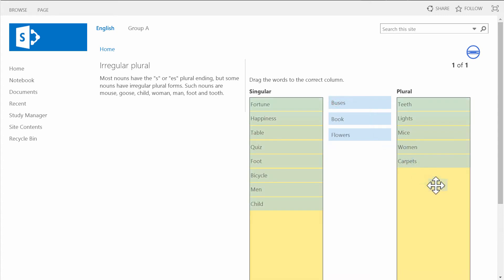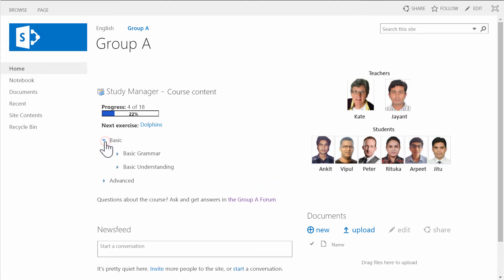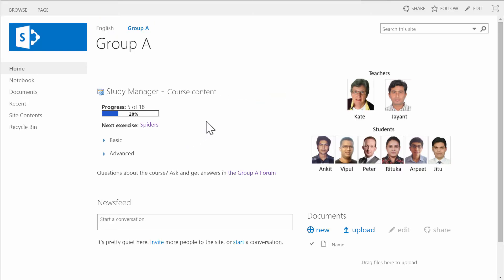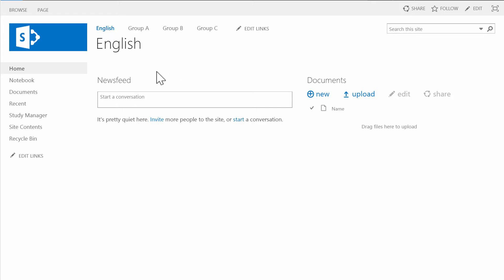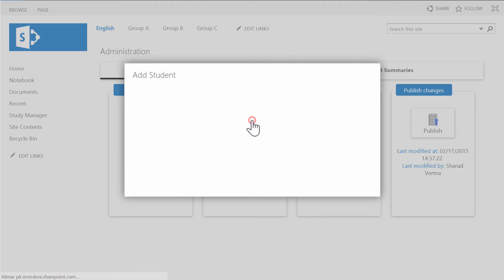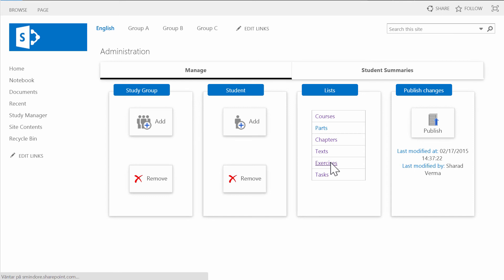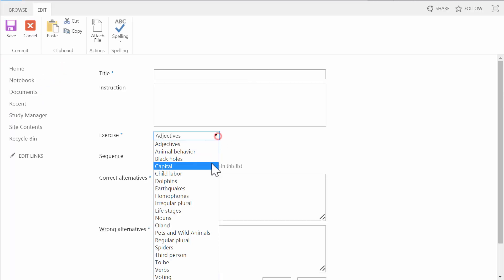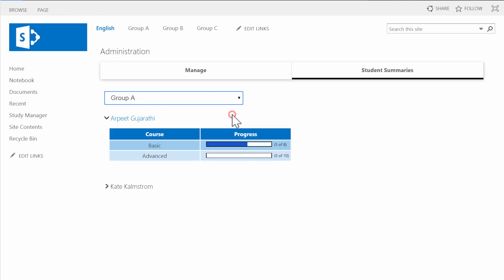Study Manager for SharePoint Introduction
Study Manager transforms SharePoint into a learning management system for all kinds of subjects.